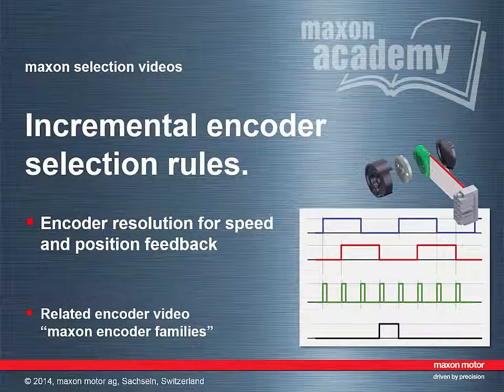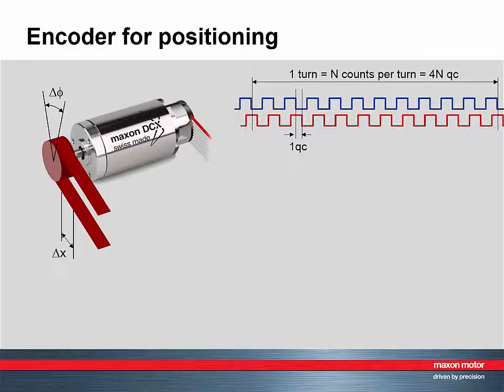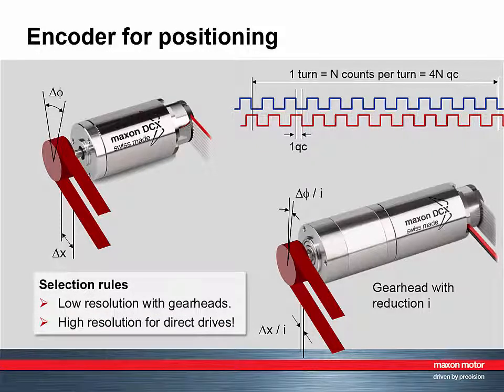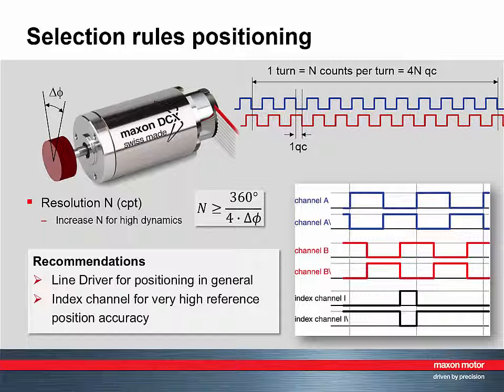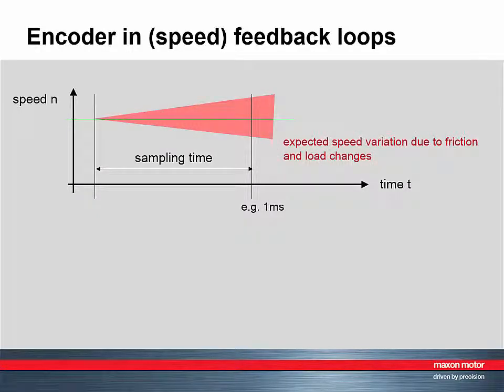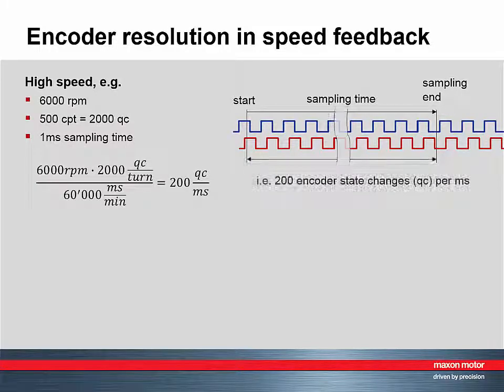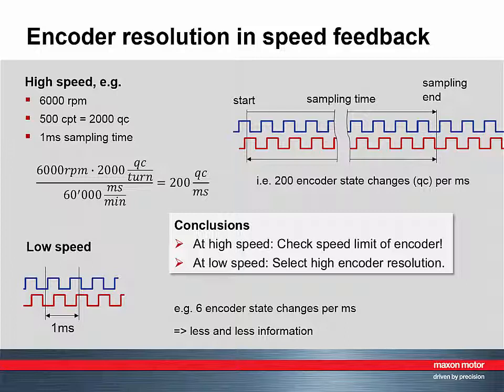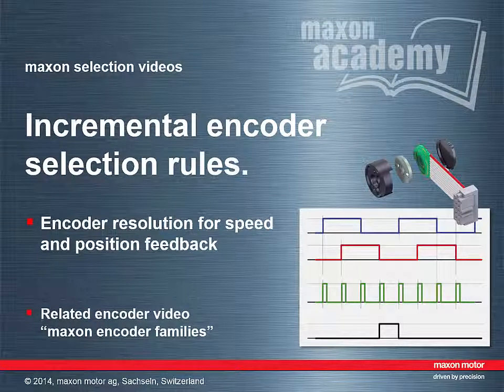Encoder selection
Incremental encoder selection rules. Encoder resolution for speed and position feedback.